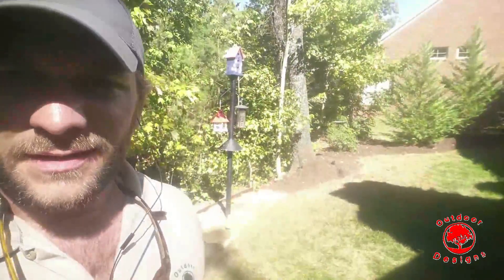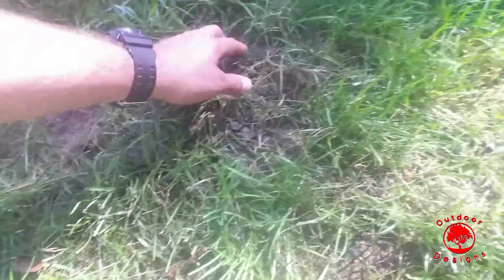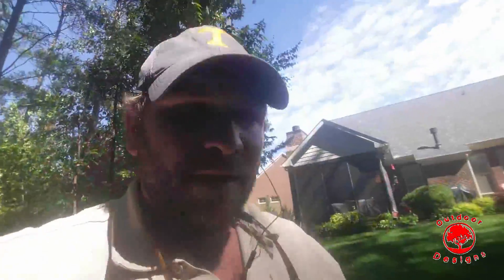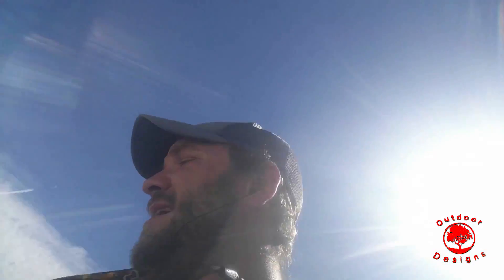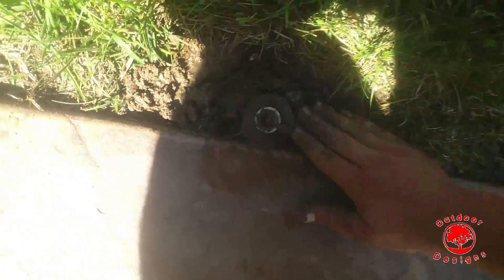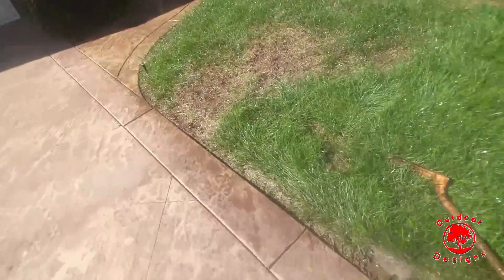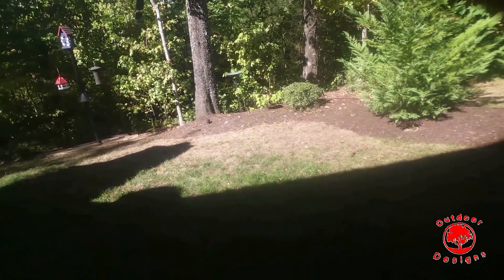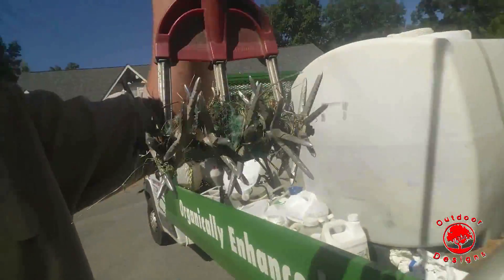How To - Is My Irrigation System Putting Down Enough Water?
Growing grass under proper moisture is a pretty painless process.  What about when you're 6" below on rainfall?  What about when you haven't had rain in 8 weeks?  Irrigation systems are supplements to rainfall.  Here we see how irrigation systems sometimes cannot keep up with the needs to germinate seed.